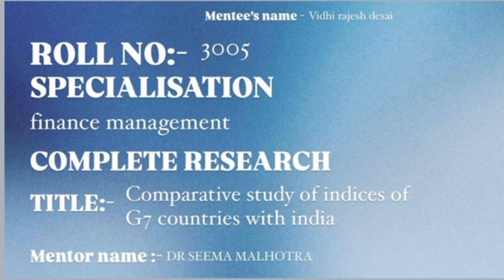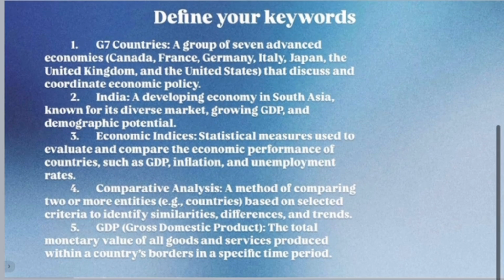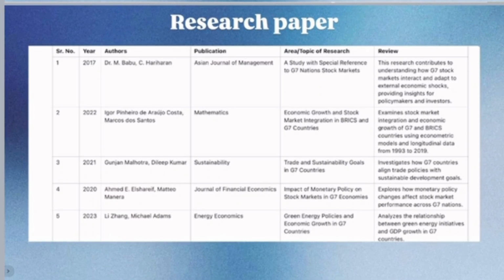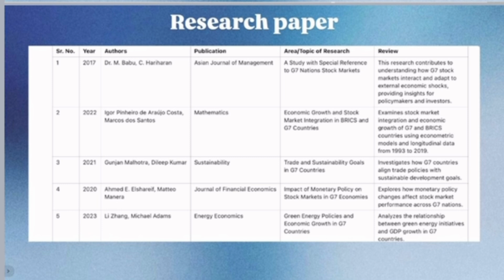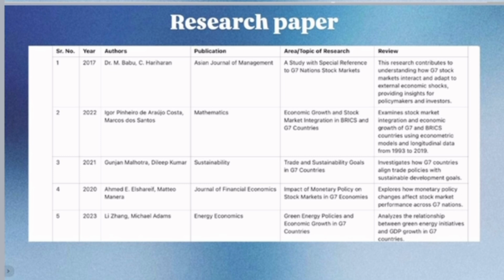Comparative study of indices of G7 countries with india